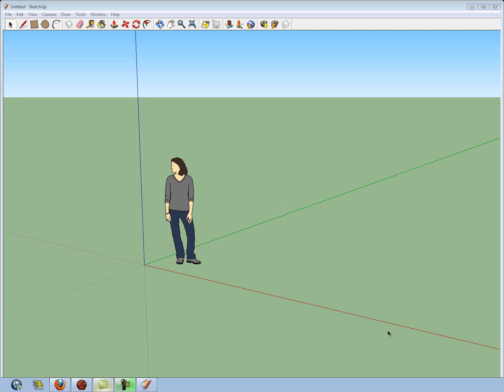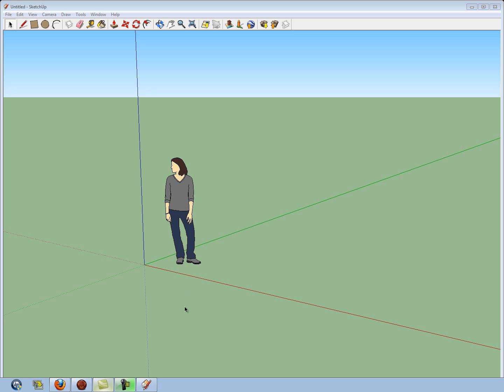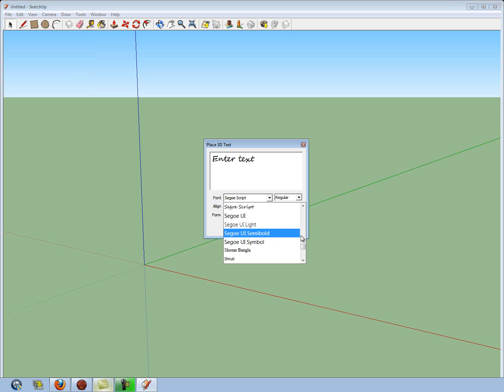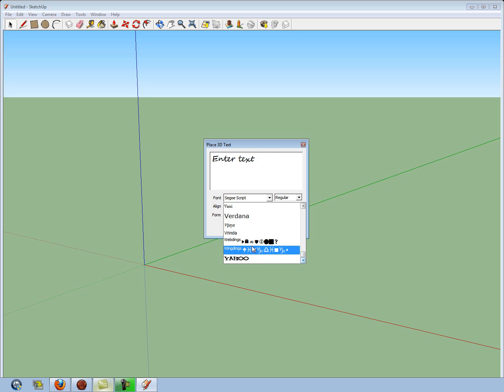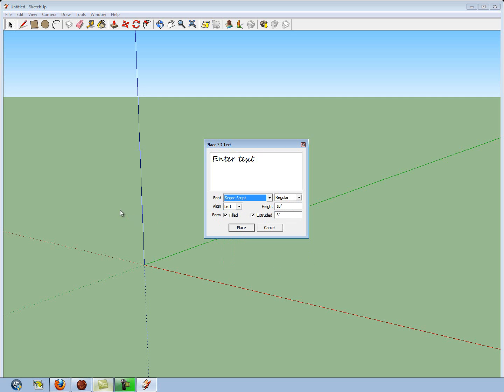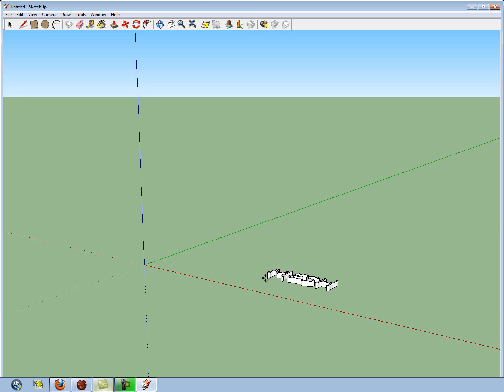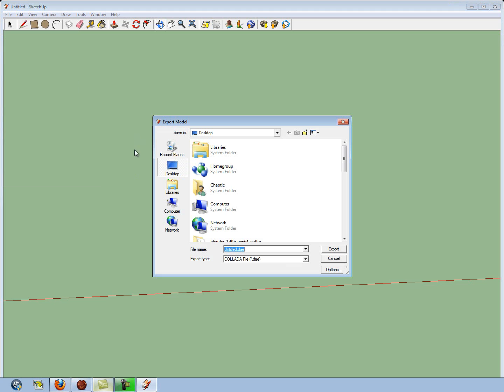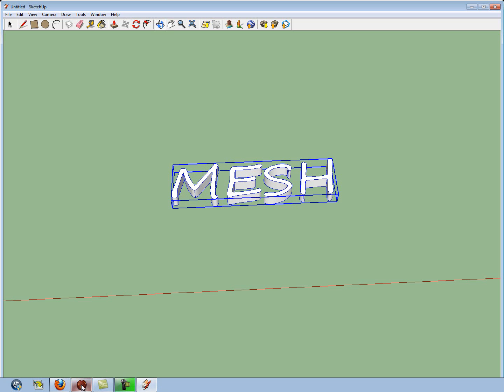Mesh Words in Google Sketchup for Second Life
Mesh Text Tutorial

Tools used:
Trimble Sketchup 8:

Hopefully this helps someone out.

If this tutorial helped you, please like "Chaotic Technologies" on Facebook